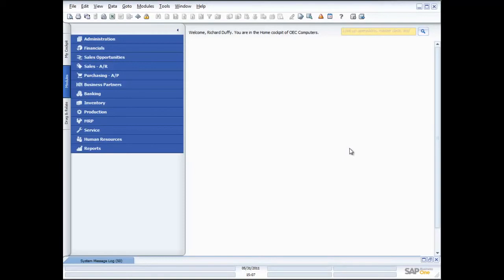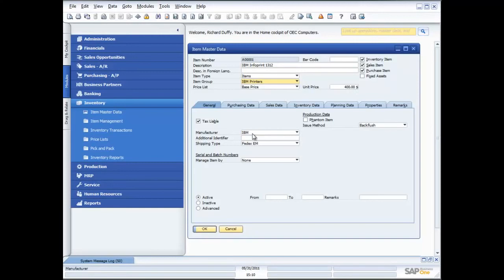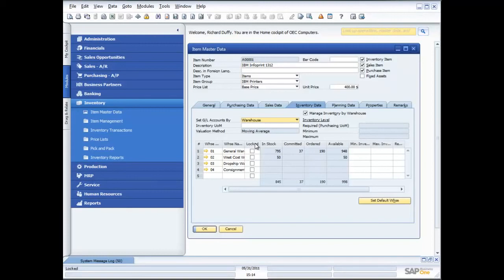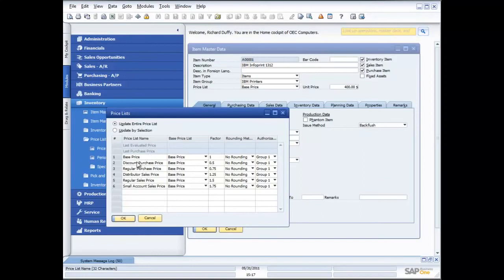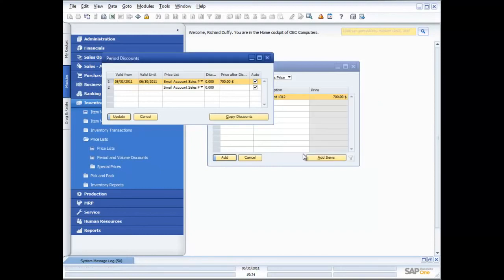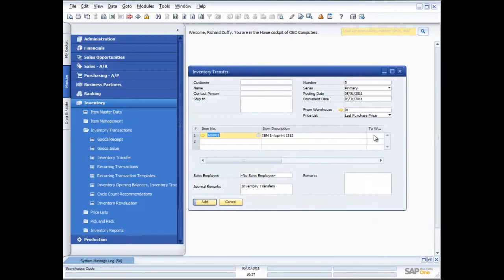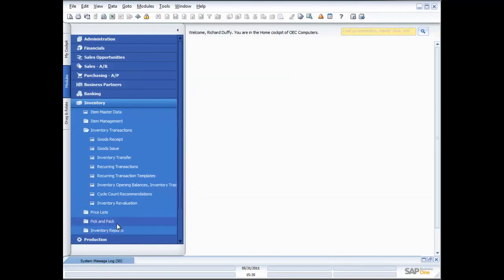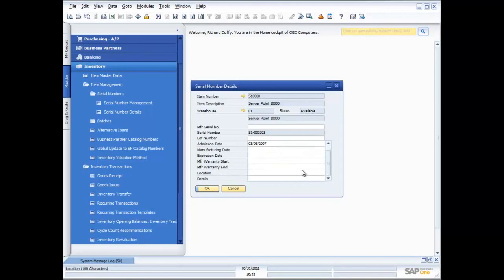SAP BUSINESS ONE INVENTORY FUNCTIONALITY DEMONSTRATION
In this demonstration I will take you through an overview of the inventory management functionality in sap business one and show you how today’s businesses are managing inventory on daily basis .Having sap business one really helps you to streamline the process. In additional I am going to show you how you can use inventory functionality even you don’t stock product and how you can take advantage of functionality.

1. Item master data
2. Price lists
3. Small amount sales price
4. Distributor sales price
5. Period and volume discounts
6. List of item
7. Period discount
8. Volume discount for price lists
10.  Lists of business partner
11.  Copy special prices to selection criteria
12.  Update special prices to globally
13.  Inventory transfer
14.  List of warehouse
15.  Cycle count recommendations- selection criteria
16.  Inventory Transfer
17.  Inventory revaluation
18.  Inventory audit report-selection criteria
19.  Serial number management - selection criteria
20.  Serial number details.